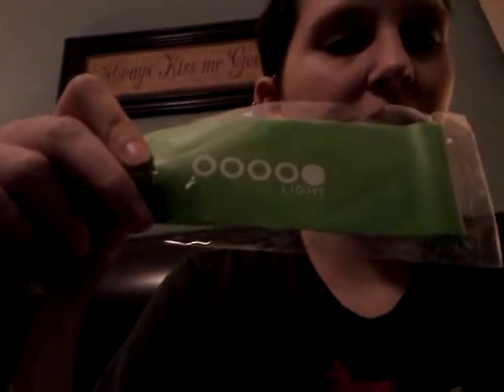Body up Training Bands review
Fantastic resistance bands by BodyUp. 5 bands come in a carrying bag. BodyUpTraining Full disclosure, I received these for free in exchange for my honest review.